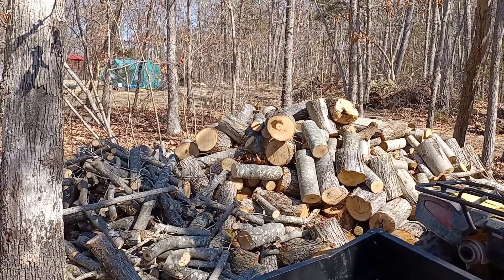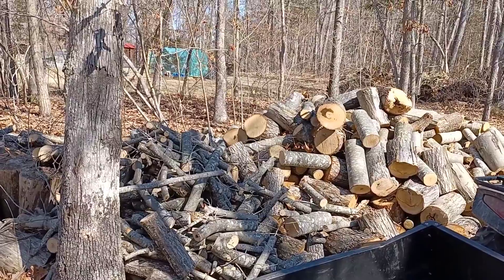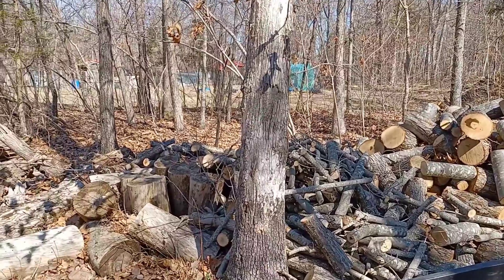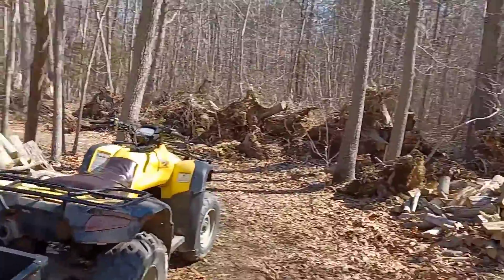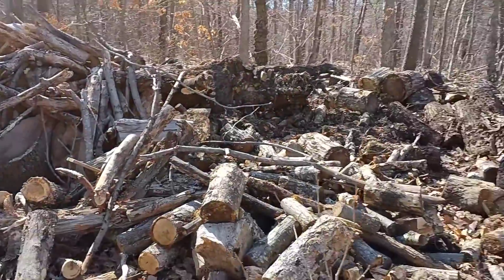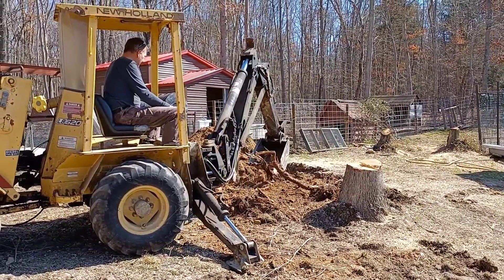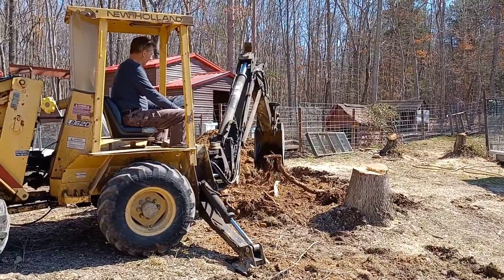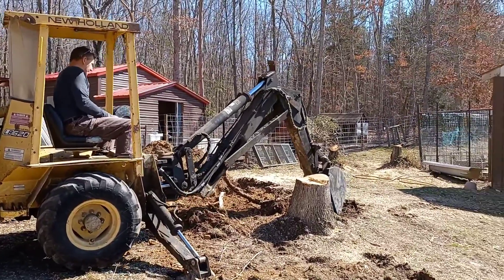Next years heat source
harvesting wood for heat